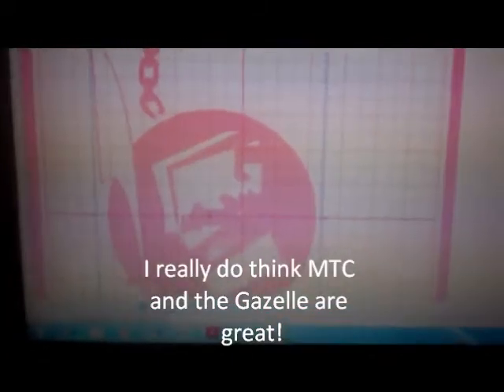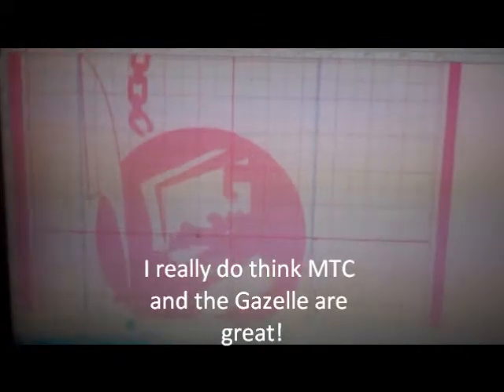Gazelle Series: Cutting Vinyl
Here is a quick video of a cutting vinyl with the Gazelle and Make the Cut!